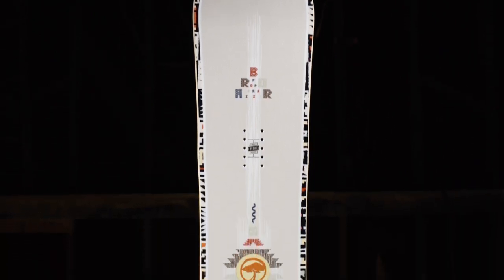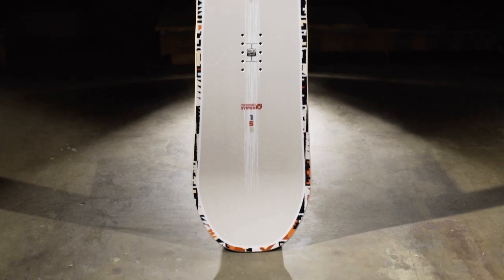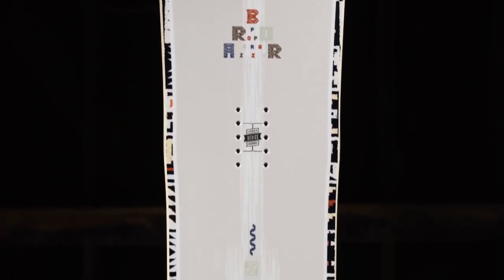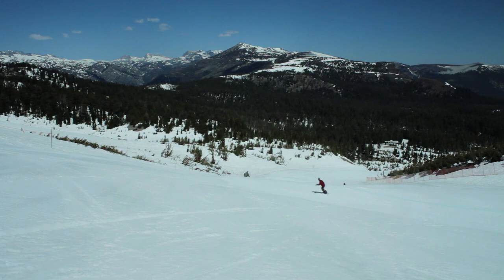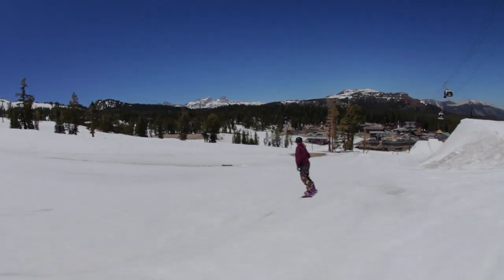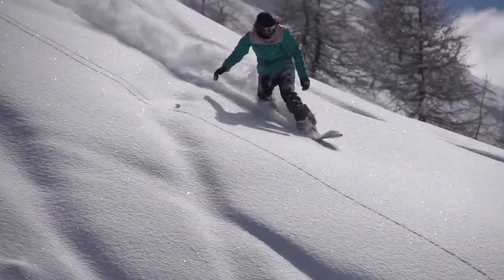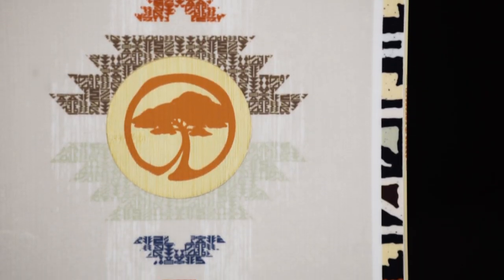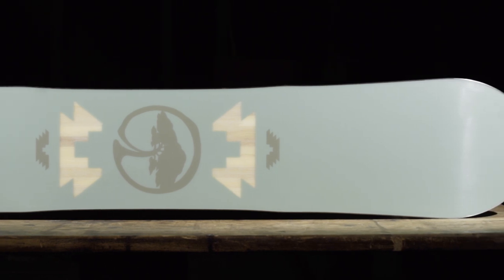Arbor Snowboards :: 2016 Product Profiles - Poparazzi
If you’re not looking for the spotlight, you better steer clear of the Poparazzi because you’re gonna be bagging cover shots in no time after stepping foot on this board. The Poparazzi is a medium to soft flex, women’s specific rocker snowboard designed to take you anywhere on the mountain without taking a toll on your wallet. Parabolic reverse camber and Grip Tech make this board exceptionally easy to ride so that you can focus on improving the techniques that will allow you to progress to the next level.